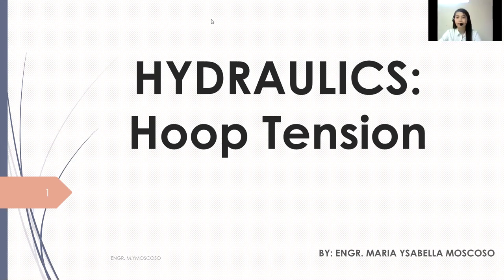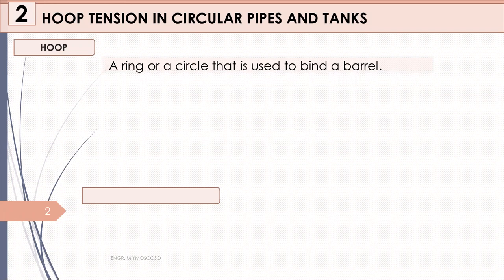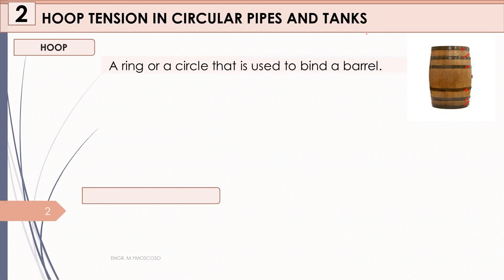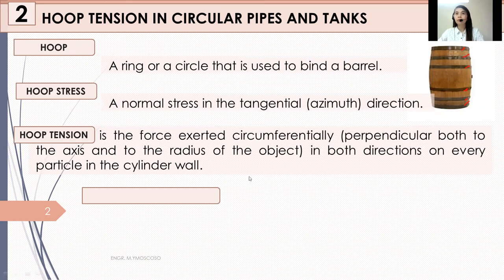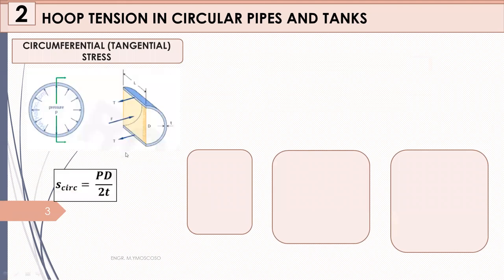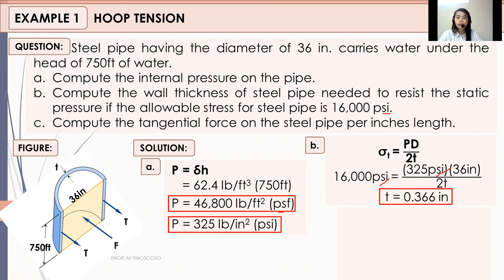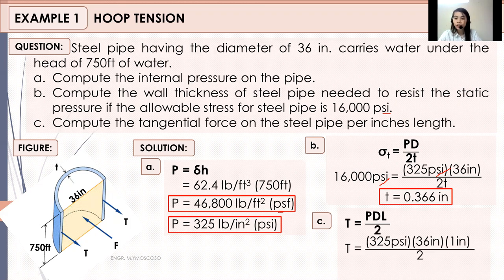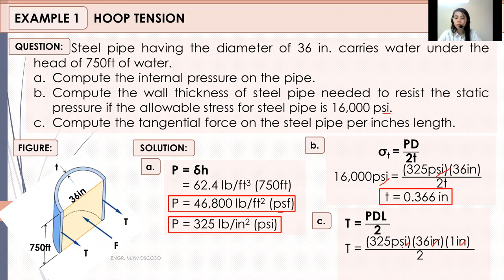HYDRAULICS: HOOP TENSION